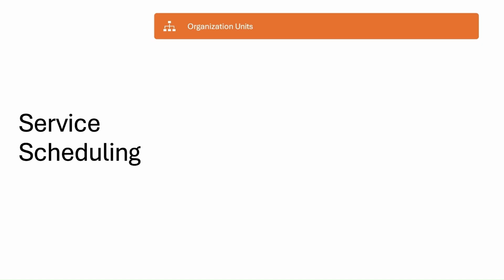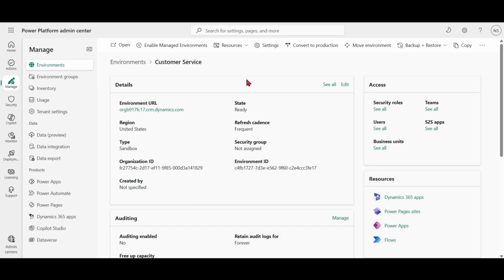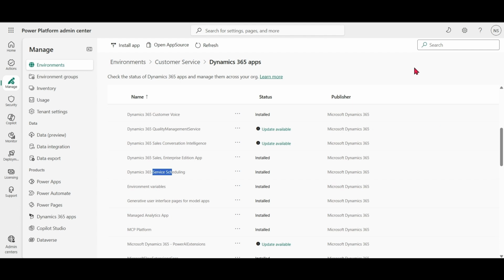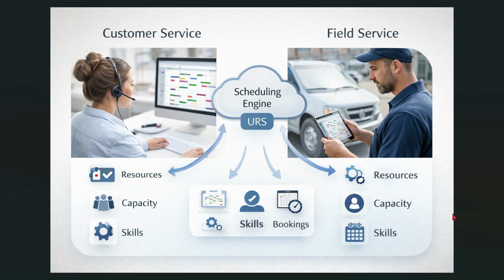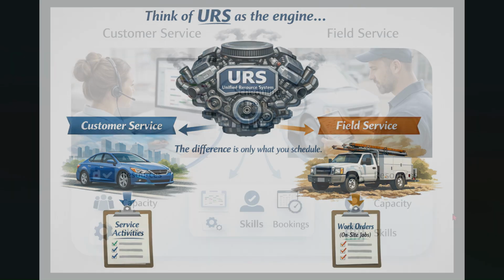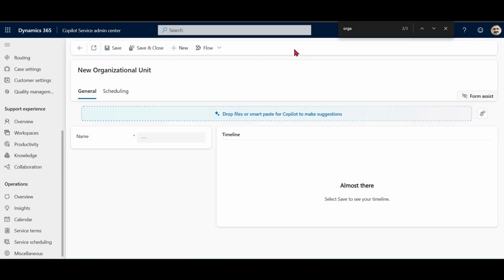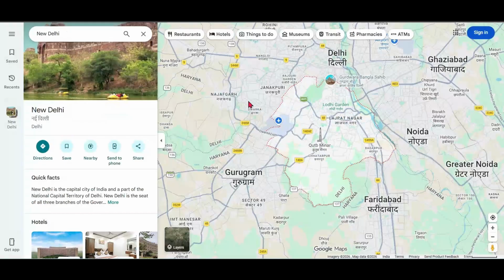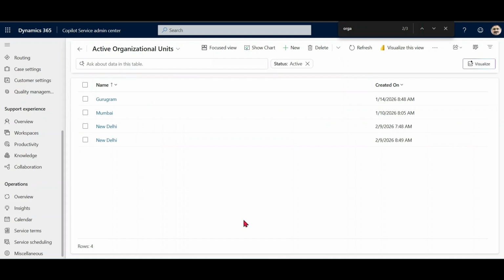Dynamics 365 Service Scheduling Tutorial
We will talk About Complete Service Scheduling Process in Dynamics 365 Customer Service Covering
0:50 Install Dynamics 365 Service scheduling
2:01 How to Create Organization units
How to Create Resource, Resource Capacity, Resource Skills and Certifications, Resource Categories
How to Set work hours and holidays for the resource,
How to Create A Service
How to Create A Service Activity
Fulfillment preferences
How to Book the service in the schedule board

Service Scheduling is based on Universal Resource Scheduling (URS).
Customer Service and Field Service both use the SAME scheduling engine (URS). This means that resources, capacity, skills, and bookings function in the same way. All the knowledge you gain about the scheduling process applies equally when working with Field Service. In Customer Service we book Service Activities  , whereas in Field Service we book Work Orders /on-site jobs .